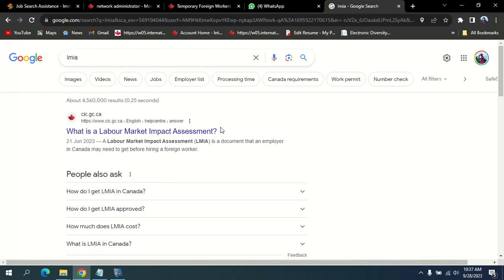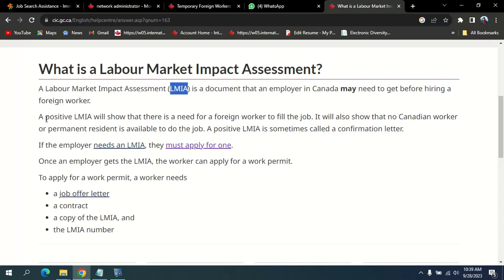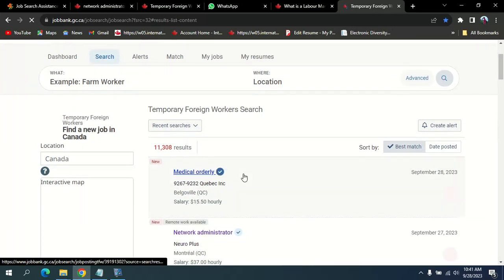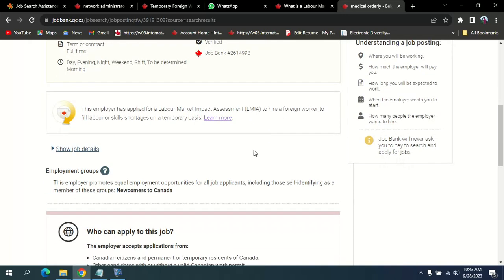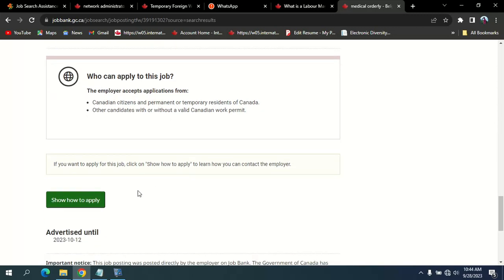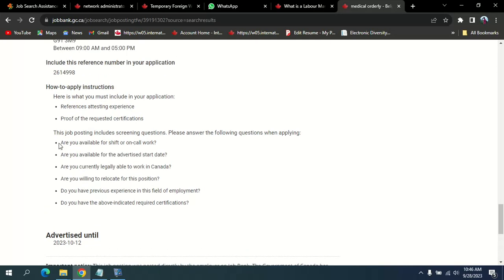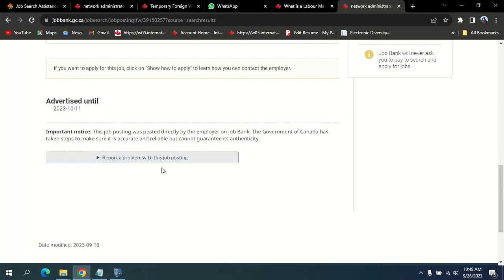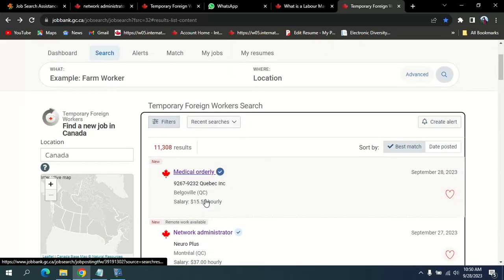CANADA JOB APPLICATION FROM SREACH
This video is going to show you how to apply apply for job in Canada for yourself and can move with family
We offer assistance to all person interested in working in Canada 🇨🇦🇨🇦
⭕We research for job available and Canadian companies that had applied for LMIA which allows them to employ foreigners for all other countries
With or without certificate or qualifications (skill workers )
⭕We assist you in documents and. Canadian standard CV

Just service fee for all this assistant (💯)
Don't pay Agent for this application you can do it yourself